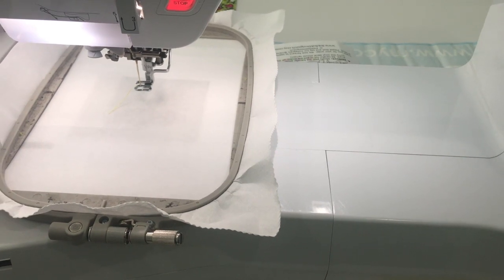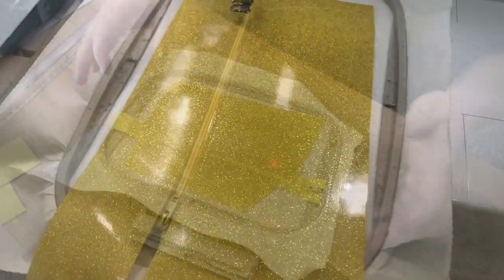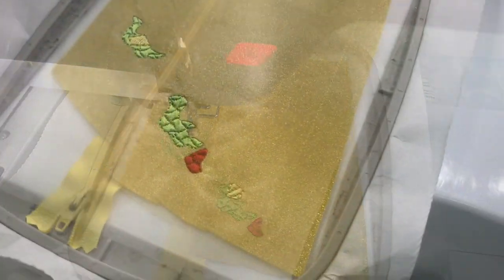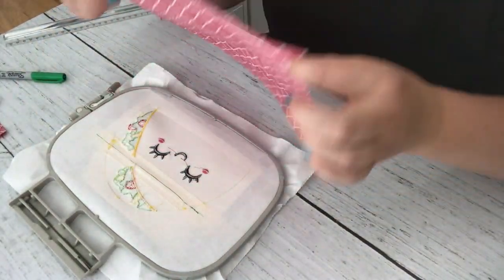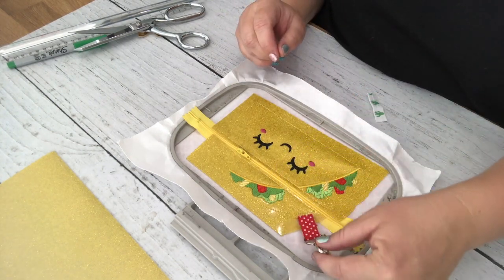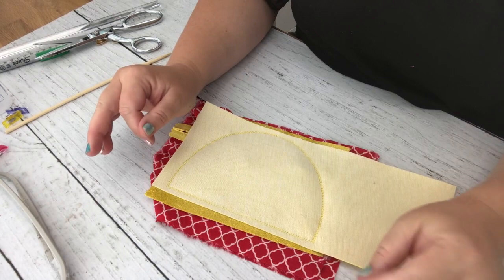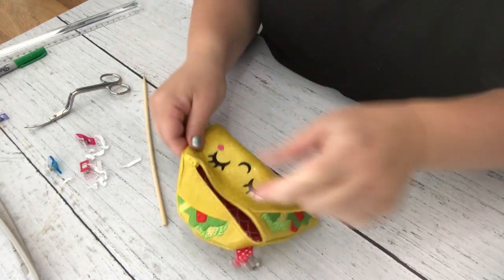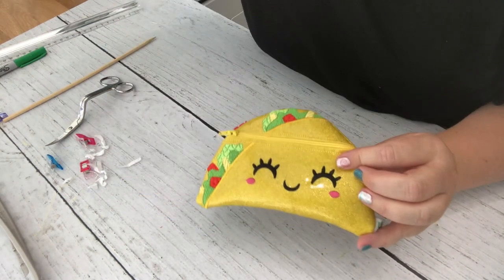TACO ZIPPER BAG - ENCLOSED SEAMS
This is a video tutorial to help you make the embroidery in the hoop Taco Zipper Bag by Parker on the Porch.

MY NAILS!
People have been inquiring on my nail polish in my videos! I am a ColorStreet Stylist! Please join my Color Street group! I mail free samples for you to try and I have monthly giveaways!! Join Link is below!

I can do my entire manicure in 7-10 minutes with no dry time and no tools no heat and its 100% nail polish so comes off with regular polish remover! Lasts up to 14 days!! If you would like to browse all the styles or place a order with me here is my rep link to order and they ship directly to you!

STABILIZER I USE:
5x7 Hoop Tear Away
7x12 Hoop Tear Away
5x7 Hoop Cut Away

Fabric Glue:

Star Sequins:

Mixed Sequins:

WONDER CLIPS:

LOBSTER CLASPS:
3/4 Inch D Ring
1 Inch D Ring

Software I use Embrilliance Esstionals:

Mini Composition Notebooks: